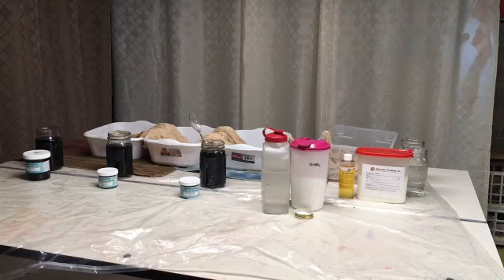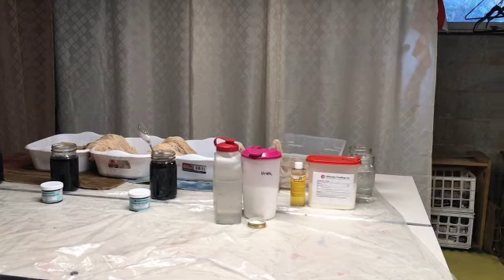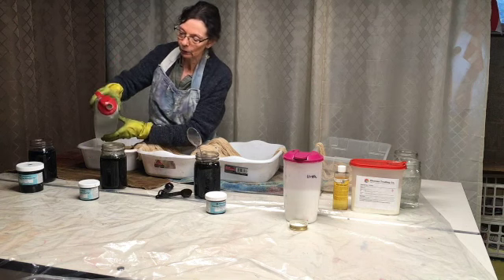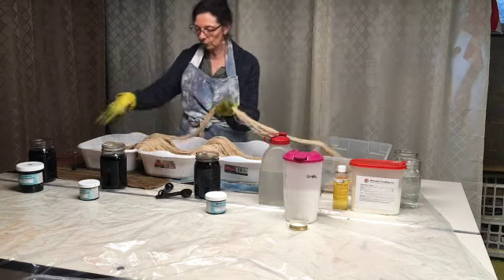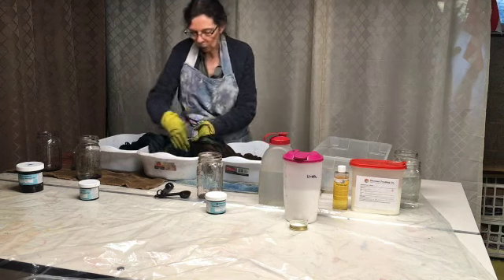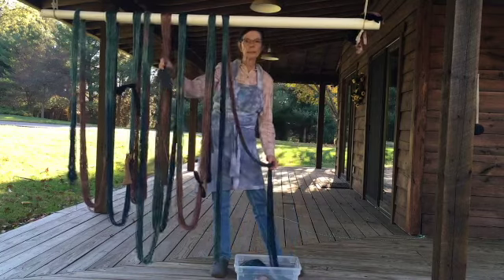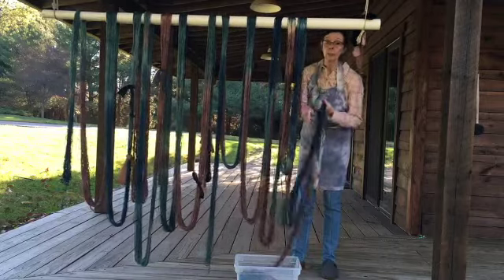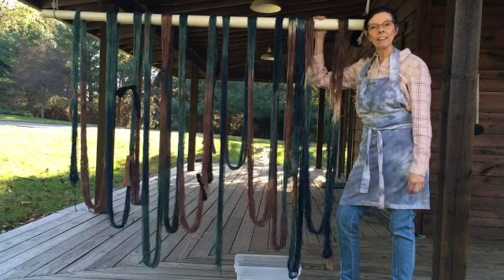Combo of dying in the basement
This video shows one way you can dye a cotton or plant fiber warp.  The warp is about 18 yards long using 3/2 Perle cotton, set at 12 epi for placemats.  This an informational video. This video is about Combo of dying in the basement